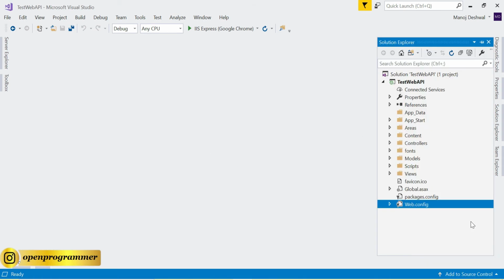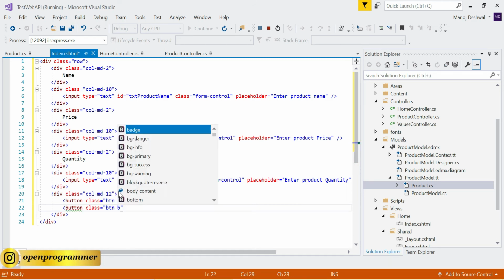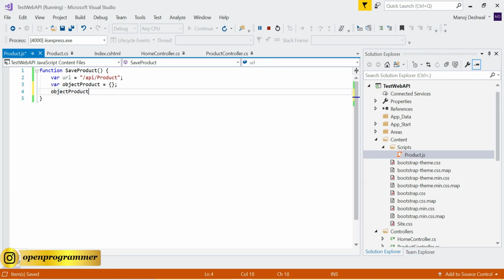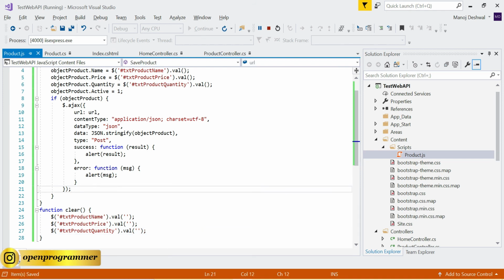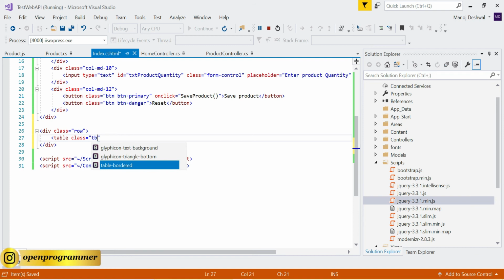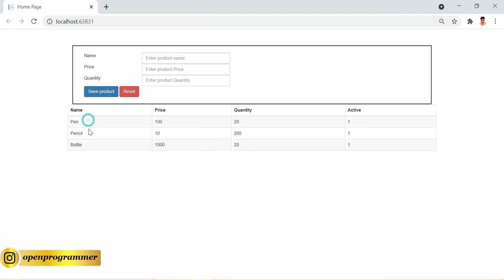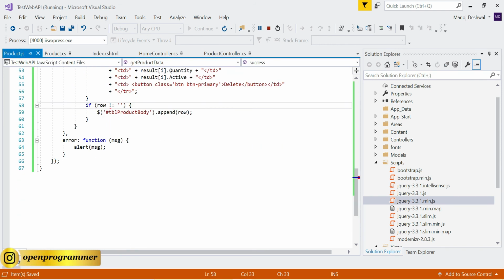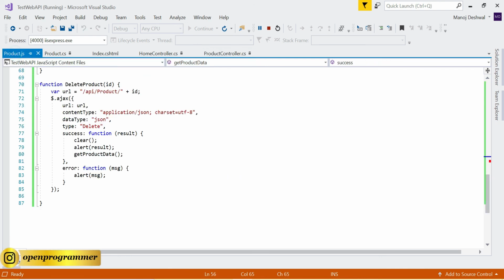Web API CRUD Operations Using AJAX and SQL Server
Hello everyone, In this tutorial I will explain like how we can use ajax get , ajax post, ajax delete methods to perform curd operation in web api project using entity framework and sql server as back end. I have explained the whole process step by step like how we can create a ajax get method to fetch data from the database and display on the front end in a bootstarp table. Also I have explained how to create a post method to send data to backend in sql server to save in the table. And this video tutorial will help you to understand ajax delete request like how to delete the data from front end using ajax delete request. So this video tutorial is a complete guide on
CRUD operation in Web API using AJAX request with Entity Framework and SQL Server.

jQuery Ajax in Asp.Net MVC
How to use jQuery Ajax in Asp.Net MVC
CRUD Operation With jQuery Ajax
with an example
How to Upload File Using jQuery Ajax in MVC
Image Upload in jQuery Ajax
jQuery Ajax CRUD Using JSON
jQuery Ajax POST
jQuery Ajax - Insert Update Delete
Loading Image/Spinner in Asp.Net MVC
loading image during jquery ajax
ajax
ajax tutorial
restful api
restful api tutorial
crud
crud tutorial
asp.net web api crud example
crud operation using web api in mvc5
crud operation in webapi using entity framework
asp.net web api crud sample
crud operation in web api using jquery
Hypertext Transfer Protocol (Internet Protocol)
Ajax (Programming Language)
JQuery (Software)
Google APIs
Application Programming Interface (Literature Subject)
tutorial
jquery ajax
jquery ajax tutorial
jquery ajax beginners
jquery ajax json
jquery ajax tutorial for beginners
JSON (Programming Language)
json api
javascript
javascript tutorial
JavaScript (Programming Language)
javascript ajax tutorial
javascript ajax
ASP.NET core web api
rest api .net core
rest api Asp.Net Core
rest api demo
rest api crud operations
crud operations in asp.net core
Entity framework core crud
entity framework
asp.net core web application with entity framework core
EF core crud

manojdeshwal
connectedprogrammer
youtubeassistance